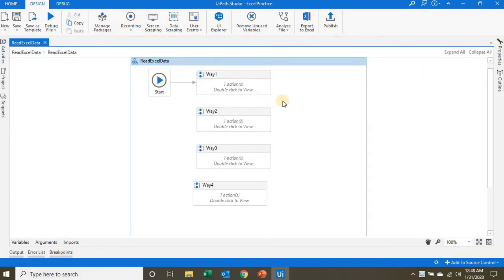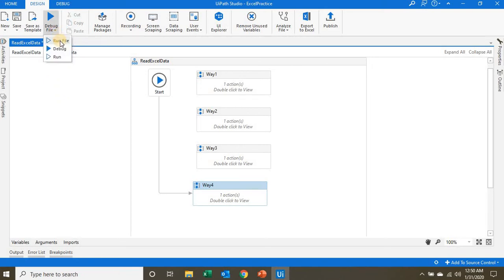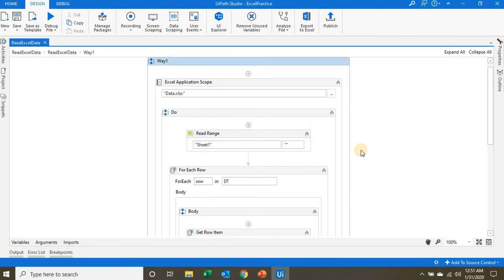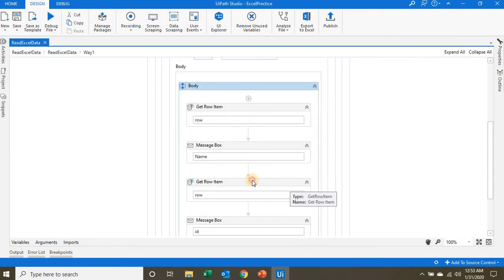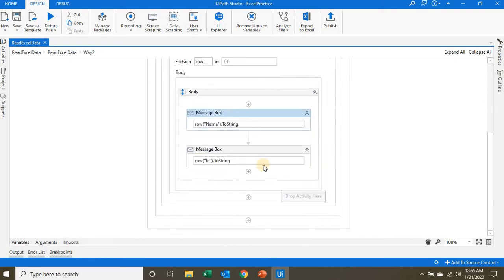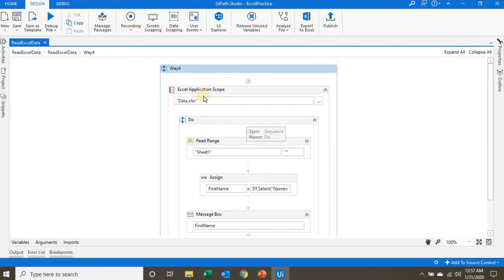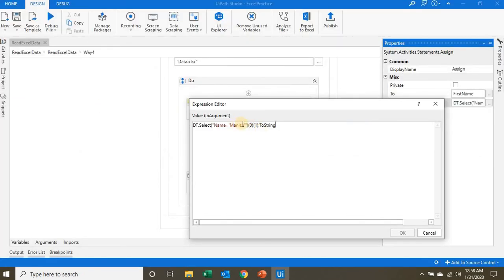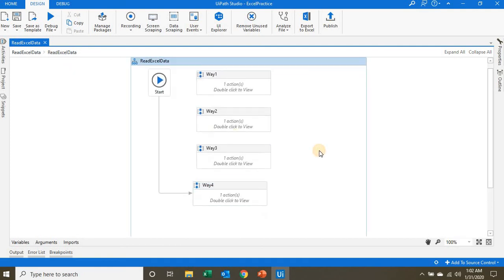UiPath | ExcelAutomation | ReadDataFromExcel | BeUipathChamp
This video will explain the four ways to read the data from excel in UiPath.
Please watch the video and if any question, please comment.

Thanks
Manish Kumar